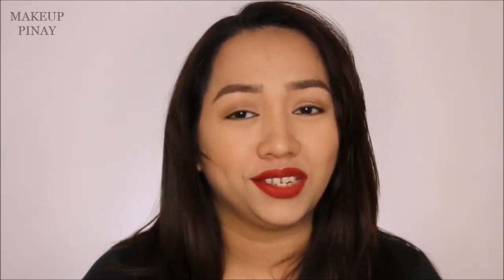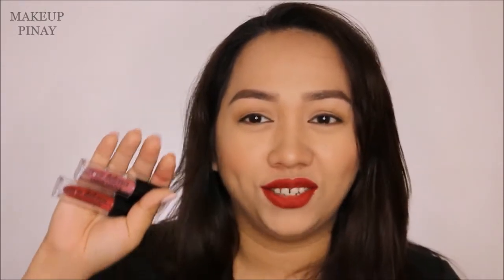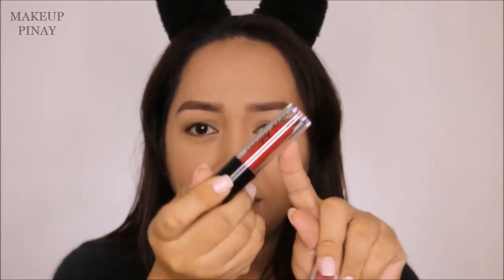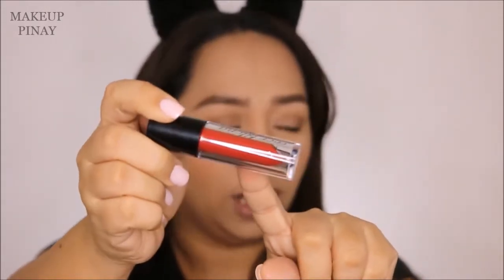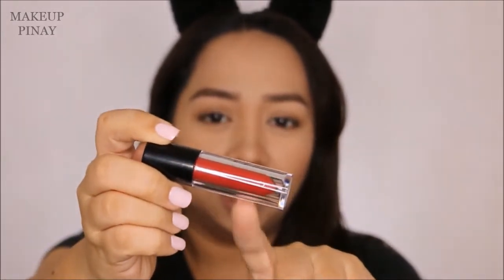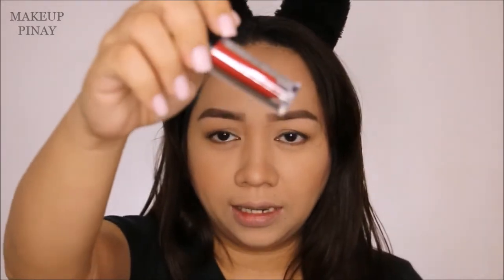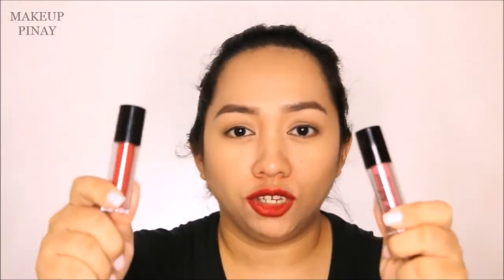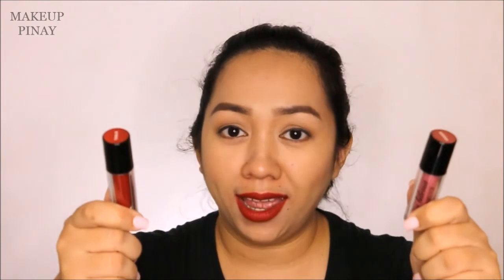Roadtest Review: Ever Bilena Liquid Lipstick (Small tube)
Price: Php185
Available: Department Stores/Watsons/Mercury Drug Store
Shade used: Thalia/Serena